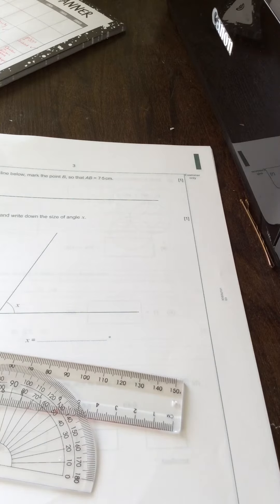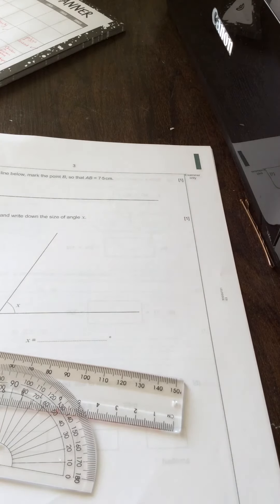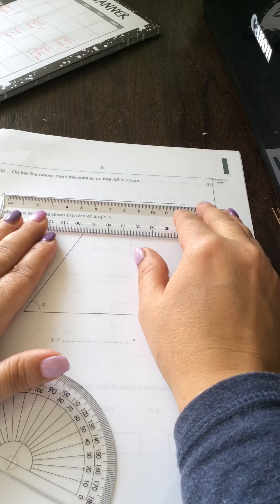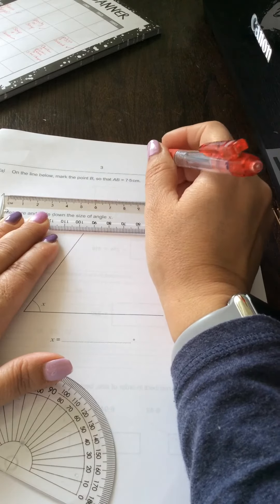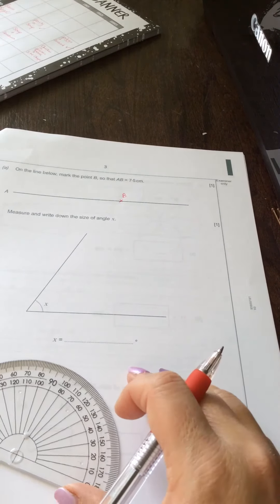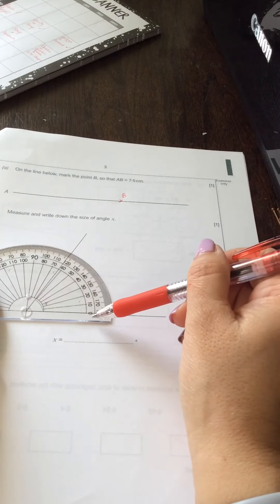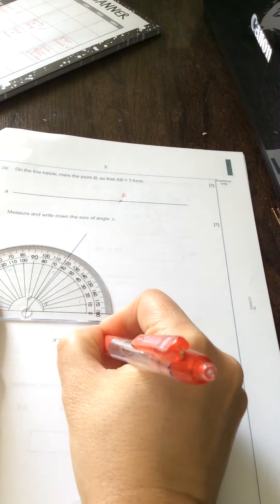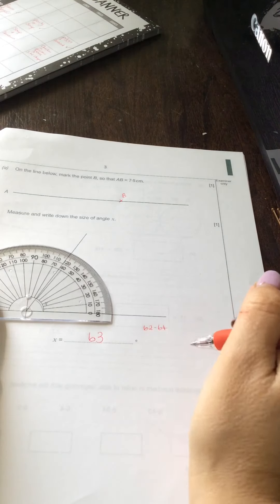Foundation maths unit1 November 2019 qu1